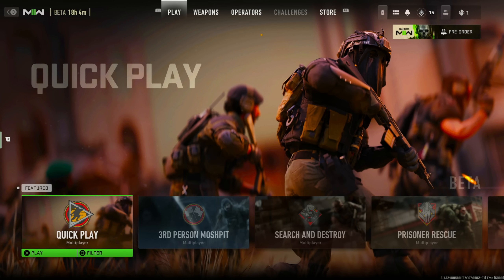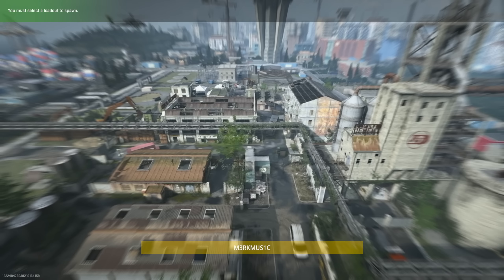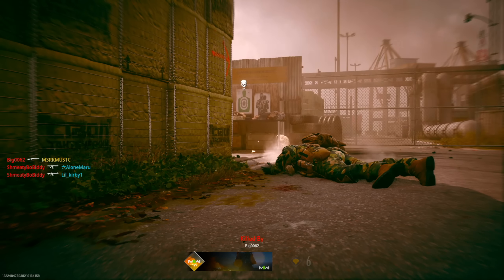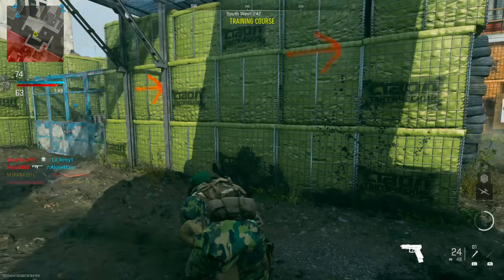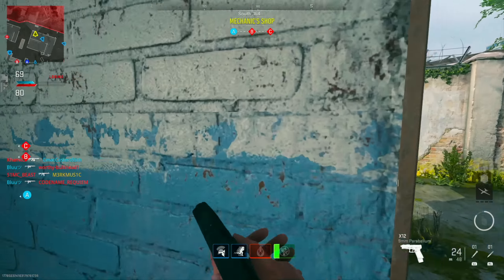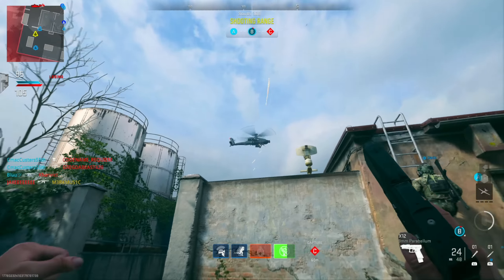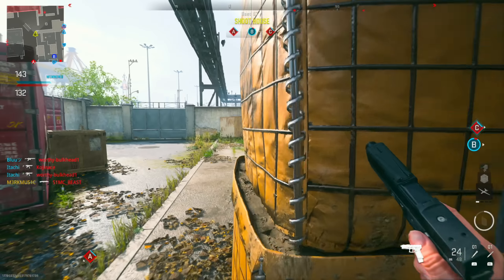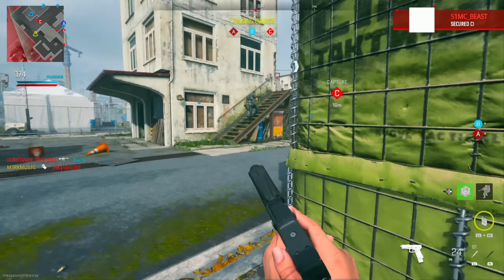KNIFE ONLY! (Modern Warfare 2 Beta)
KNIFE ONLY on the Modern Warfare 2 Beta!

DESCRIPTION: At first I wanted to go “throwing knife only” on the MW2 Beta, but then I learned how to properly go knife only, so I changed to going knife/melee only LOL. It’s kinda hard to go knife only on the Modern Warfare 2 Beta, but hopefully getting the throwing knife on custom classes will make it a little bit easier!

⏰ UPLOAD SCHEDULE
⇨ Wednesday & Friday @3PM EST

Erik - Nerd Plays